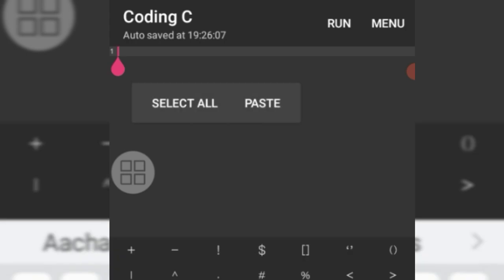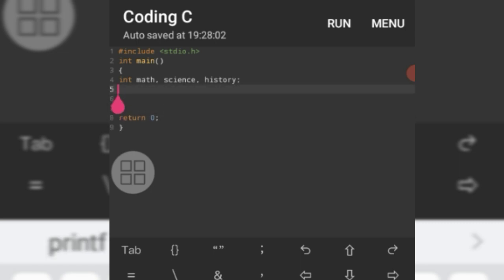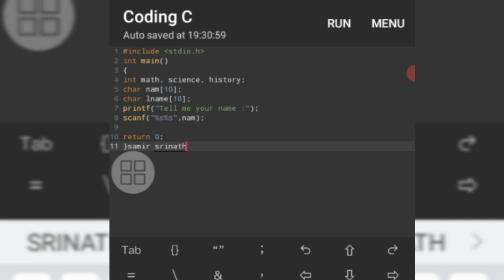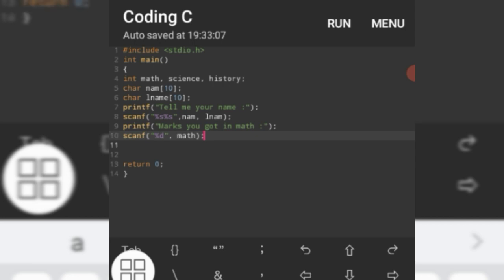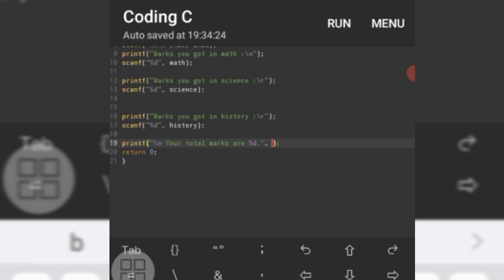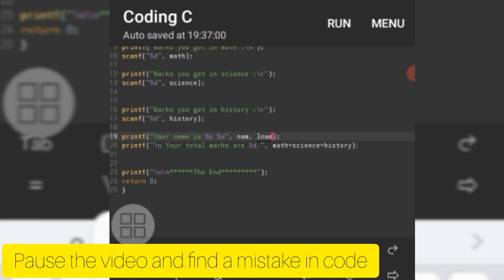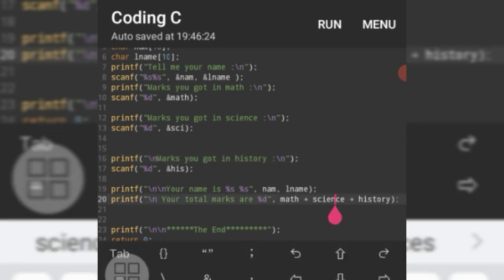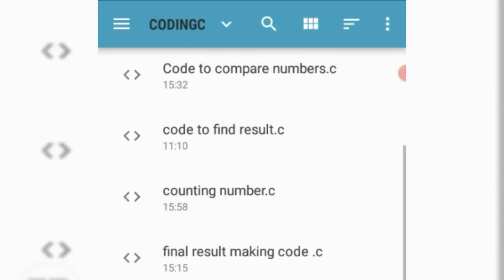Coding a Basic Result Format using smartphone | Using simple function to print input user data.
In this code we will print simple information which we will take input from user.

Stop giving excuses start Now,